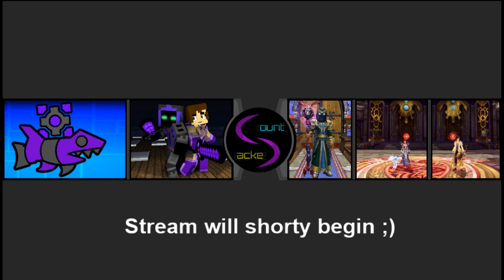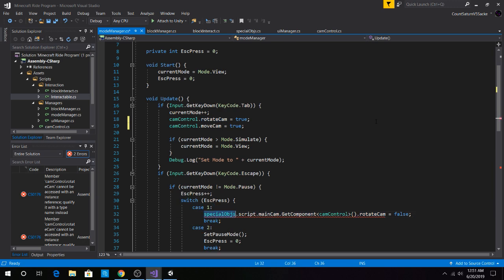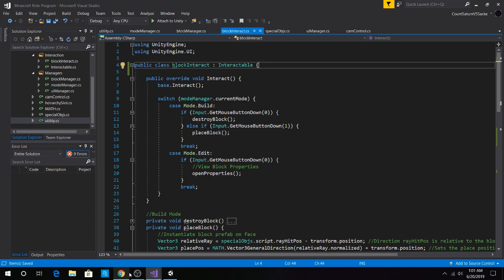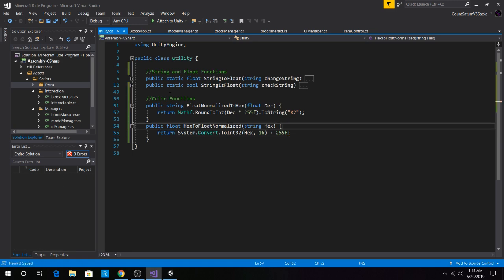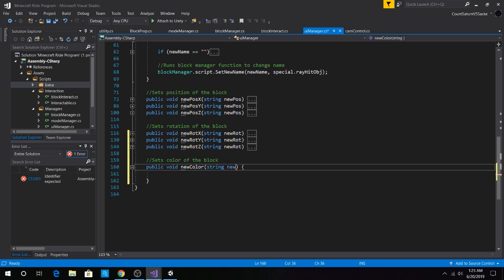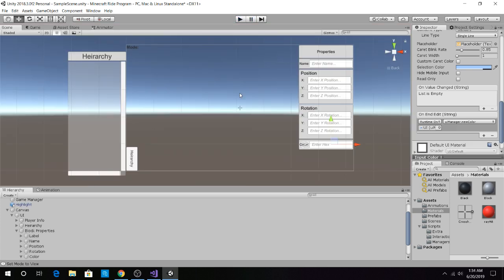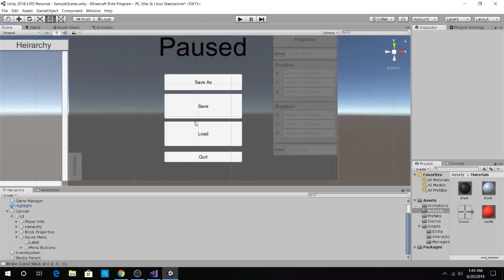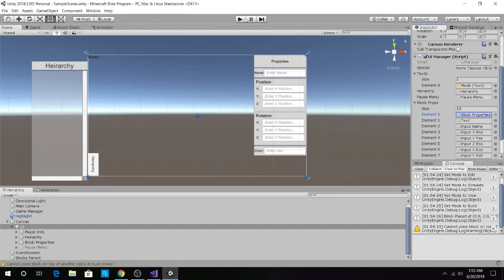Unity Making a Minecraft Ride Program (Ep. 6) [Livestream]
Okay for real this time, I will finally be getting into editing the colors of the blocks so that all the blocks don't have to be white. I will be using hexadecimal colors and convert them into RGBA values for Unity to read.